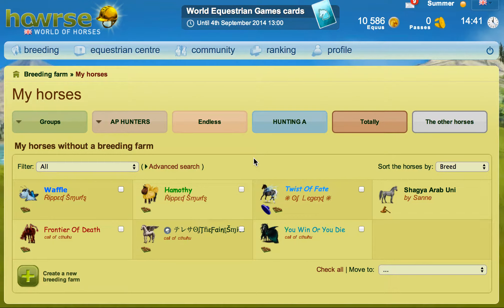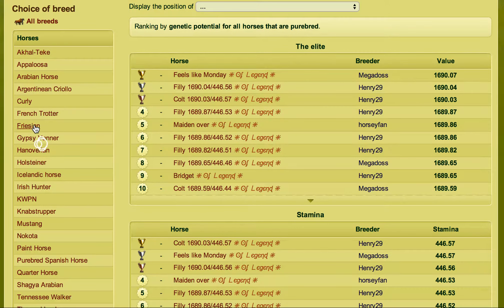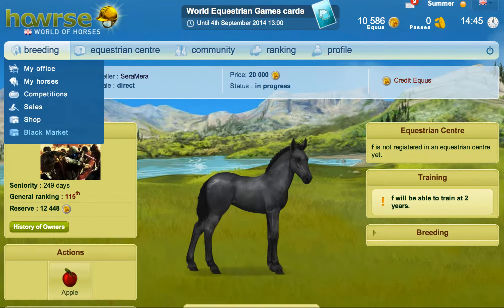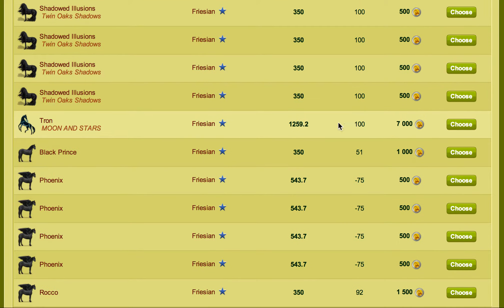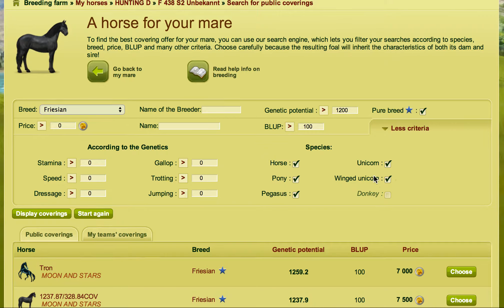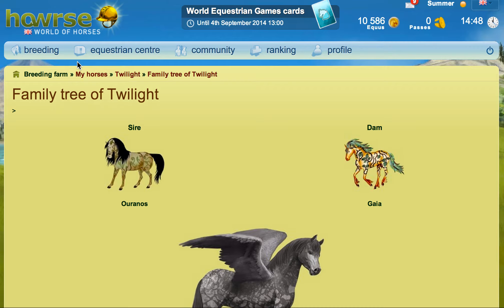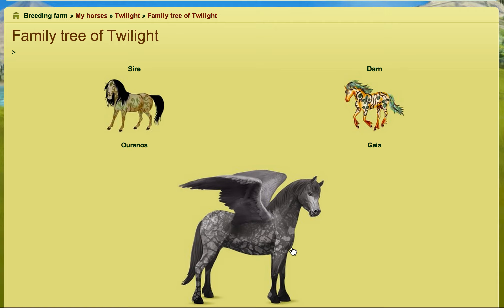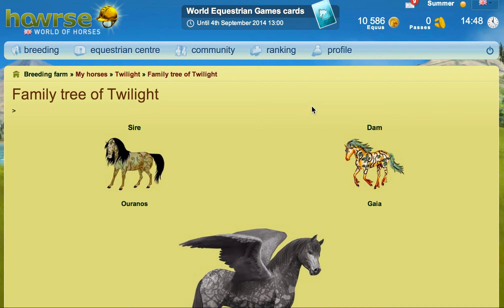Starting Off Your Project - Howrse Trips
Here are a number of ways to start off your breeding project.